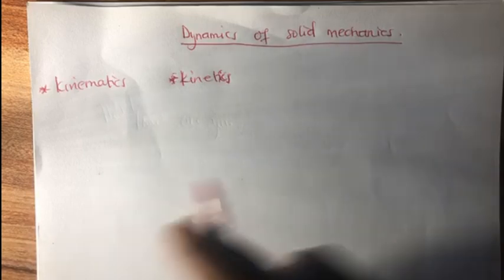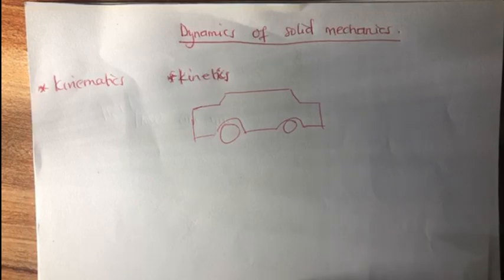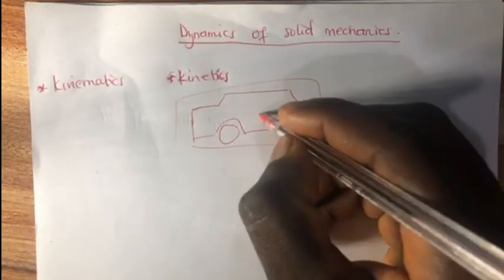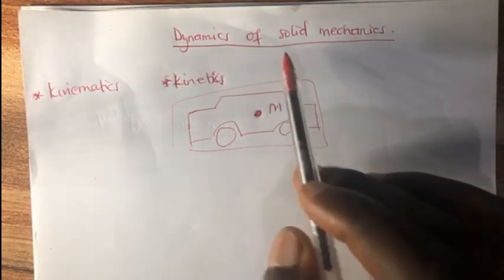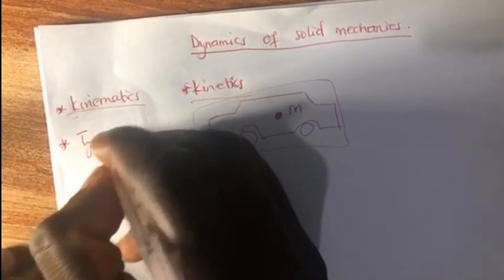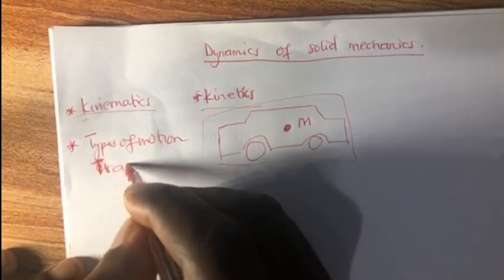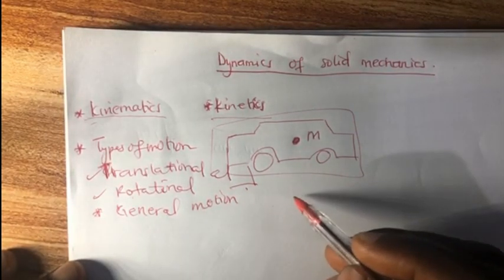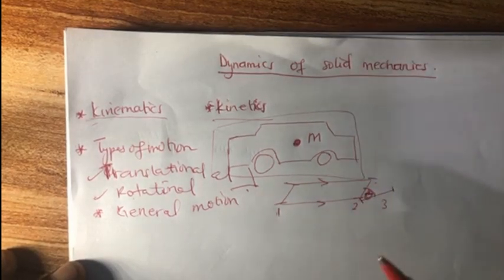Introduction to dynamics of solid mechanics.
A summary of dynamics of solid mechanics and introduction to Kinematics and Kinetics of particles.